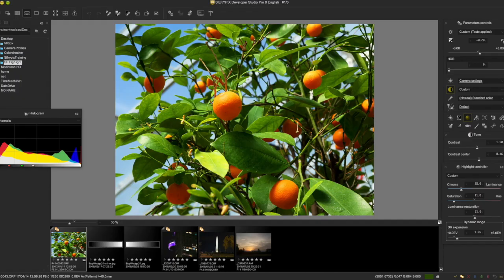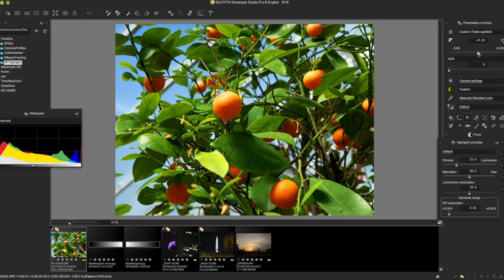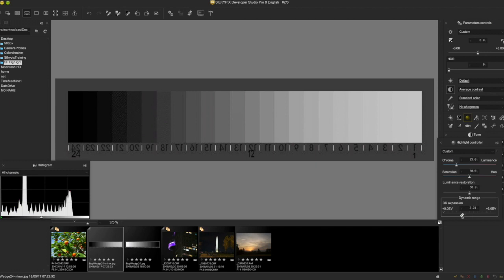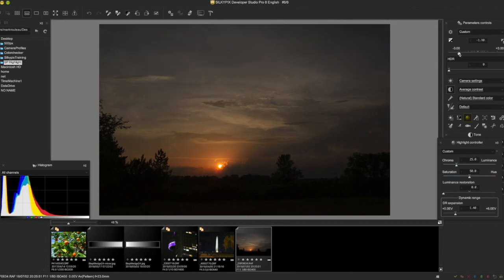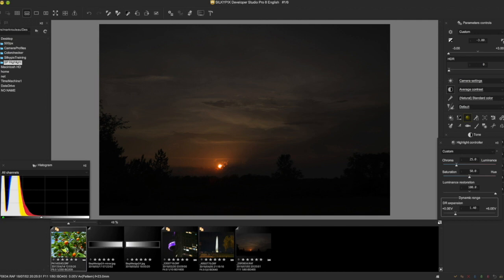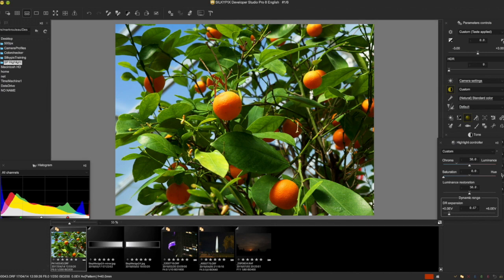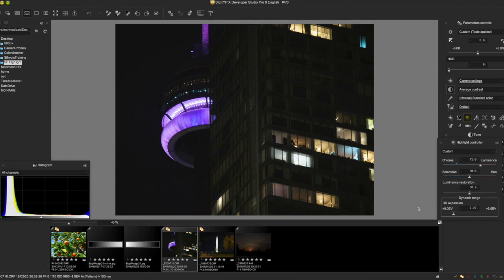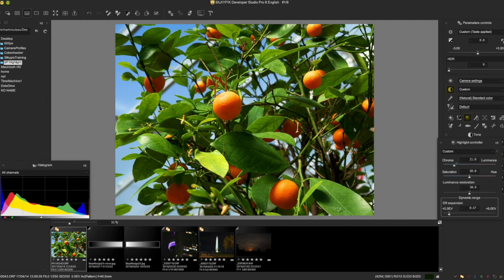Silkypix Highlight Controller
An odd but effective way to manage highlights and clipped channels in Silkypix.